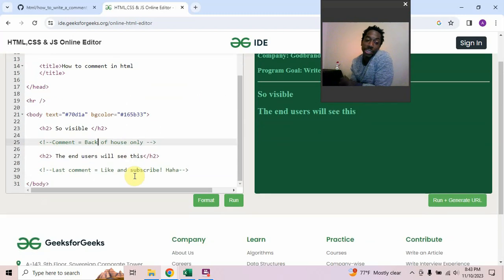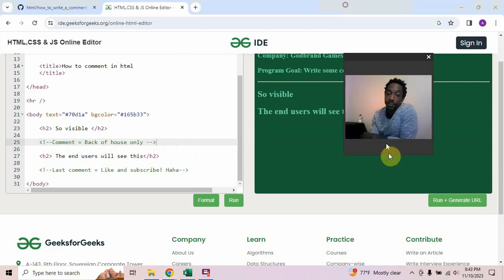Html Tutorial: How to write a comment in Html